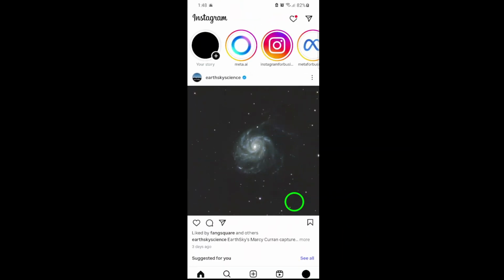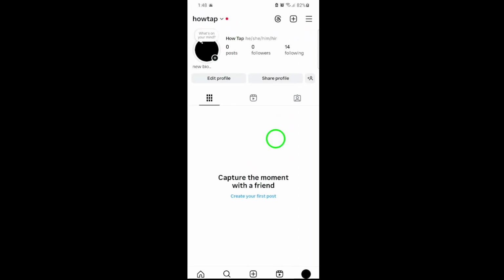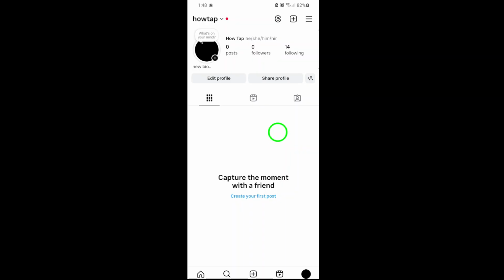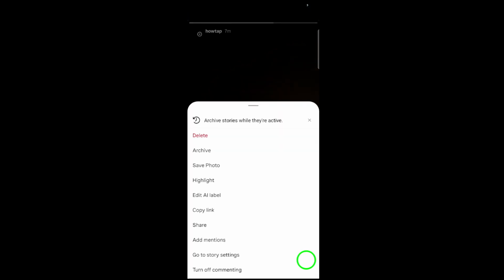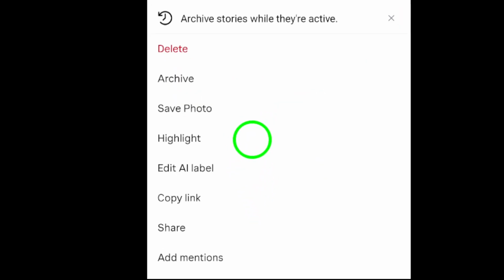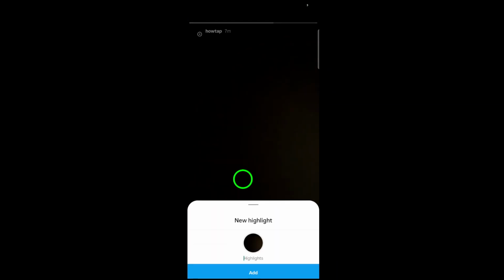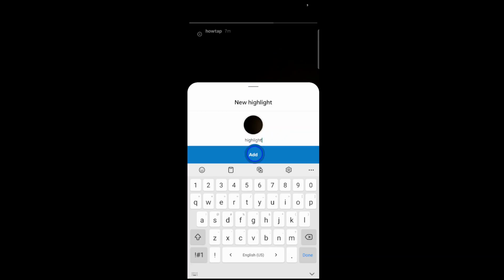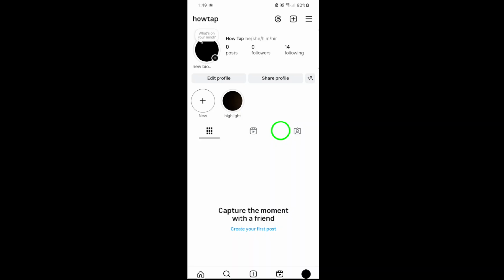How to Add Your Instagram Story to a New Highlights on Mobile (Updated)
Learn how to add your Instagram Story to a new Highlight on mobile with this step-by-step guide. Keeping your best Stories in Highlights ensures they stay visible on your profile beyond 24 hours, making your favorite moments easy to access and share.

Follow these steps to create a new Instagram Story Highlight on Android:

1. Open the Instagram app on your Android device.

2. Go to your profile.

3. Tap on your Story.

4. Tap the three dots (More) at the bottom right.

5. Tap Add to Highlights.

6. Tap New to create a new Highlight and name it.

7. Tap Add to save the Story in your new Highlight.

This quick process helps you organize and showcase your Stories for followers to see anytime. Perfect for personal memories, business promotions, or keeping important content front and center.-

Chapters:
00:00 Intro
00:12 Soultion
01:05 Outro